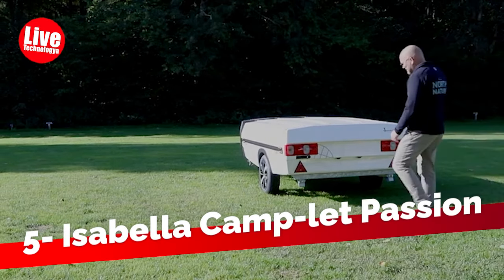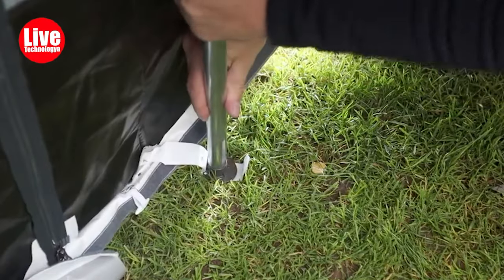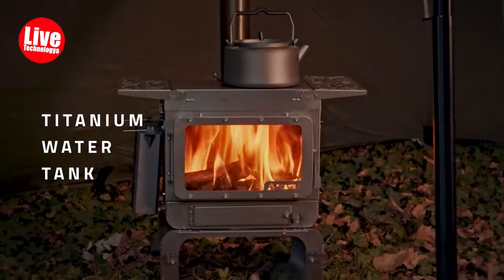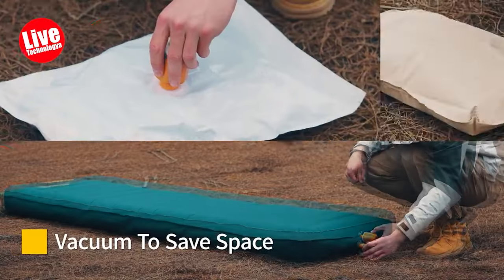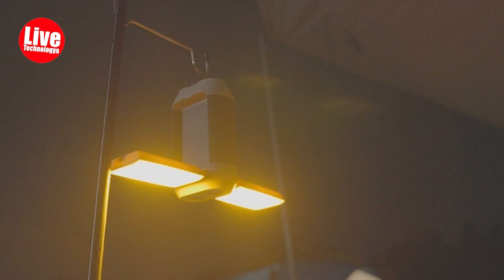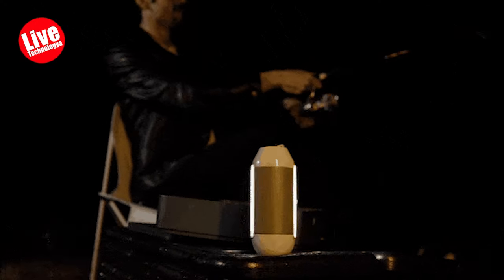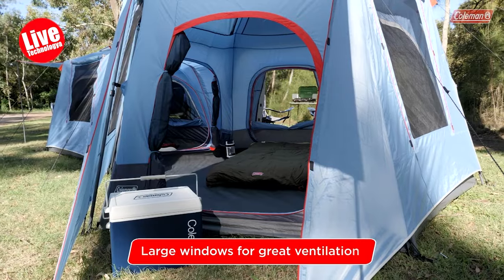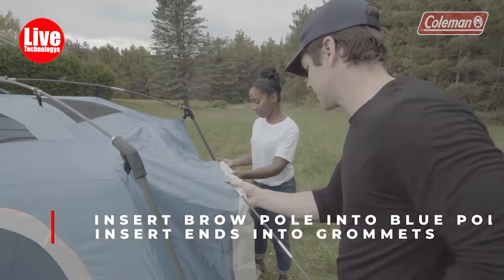CAMPING Inventions That Are On The NEXT LEVEL (Part 1)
If you're looking for some really cool camping inventions to see, then you should definitely check out this video! In this video, we'll share with you some of the coolest camping inventions that you really should see.

We'll be answering these questions up to the end of this video:
- what are the coolest camping INVENTIONS ?
- which camping INVENTIONS is better to buy?
-what are the best camping INVENTIONS in the world?
- What are mind blowing camping INVENTIONS?
-What are the top 5 coolest camping inventions to buy?

00:00 intro
00:07 Isabella Camp-let Passion
01:02 POMOLY LumberJack Fastfold Stove
01:56 GIGA PUMP 4.0
02:28 ESPECTRO CAHEO
03:53 Coleman Connectable Tent
05:16 outro

5- Isabella Camp-let Passion
Combining comfort and convenience, the Camp-let Passion is your ticket to a dream holiday, allowing you to explore those coveted destinations you've always envisioned. Recognizing the importance of a good night's sleep, the Passion's awning comes with integrated blackout curtains as standard to reduce unwanted light. The smart ventilation openings and blackout curtains also contribute to maintaining a comfortable interior climate during the day. Offering approximately 18 square meters of practical accommodation, the Passion trailer tent serves as an ideal 'home away from home' for a family of four.

4- POMOLY LumberJack Fastfold Stove
Introducing the POMOLY LumberJack Titanium Tent Wood Stove, a portable and lightweight fast-fold titanium tent stove that transforms any tent into a cozy space for warmth and cooking, including the option for a barbecue. The assembly and disassembly experience is seamless, thanks to the Snap Fit Joints Design of the firebox, which lacks threaded connections, ensuring easy installation and disassembly without damage. Compact and portable, the LumberJack can be folded, with the firebox folding into the base, and conveniently packed into the provided carrying bag for on-the-go use.

3- GIGA PUMP 4.0
This remarkable tool initially raised my skepticism, but after trying it, I wish I had it during my time in the military. It's an excellent camping tool, serving both as a mattress inflator and a camping light. Its compact size allows for easy storage in a backpack or even a pocket, providing convenience whenever needed. Equipped with 5 attachments and a case, it offers versatility for various needs.

2- ESPECTRO CAHEO
Caheo boasts two modes: flashlight and illumination. In flashlight mode, light emanates from the two beads in the middle, while in illumination mode, light comes from the folded beads on both sides. When both modes are active, the maximum brightness reaches 360 lumens. Leveraging the observation that mosquitoes are averse to orange light, Caheo incorporates a warm orange light to effectively repel mosquitoes during camping.
Running out of battery outdoors can be frustrating, but Caheo's built-in reverse charging technology allows it to function as both a luminaire and a mobile power supplier for your phone. Boasting a maximum internal battery capacity of 15,000mAh, Caheo can last for over 75 hours when using only the lighting function. Considering the diverse habits of users, Caheo comes in three versions, each featuring a distinct battery capacity and corresponding battery life.

1- Coleman Connectable Tent
The Coleman 3-Person & 6-Person Connectable Tent Bundle is part of a connecting tent system that enables growing families and friends to easily zip compatible tents together in various configurations to meet their needs. This bundled starter pack includes a 3-person dome-shaped tent (with 1 fully enclosed connection point) and a 6-person cabin-style tent (with 3 fully enclosed connection points). Combine the two to create a separate common area with an attached bedroom, or utilize the larger tent for sleeping and the smaller tent for storing excess gear. Setting up these Fast Pitch tents is a breeze, thanks to pre-attached poles, hubs, fast-fit feet, and snag-free Instar-Clips that secure poles effortlessly. In case of rain, the Weather Tec systems of the tents, with welded floors and inverted seams, keep campers and gear dry. The tents also feature robust frames factory tested to withstand winds of 35+ mph, extended door awnings, and rain flies to keep out precipitation.